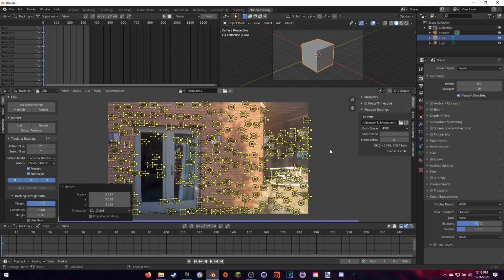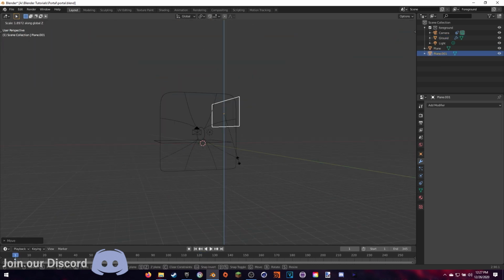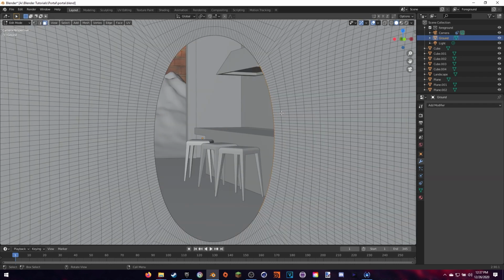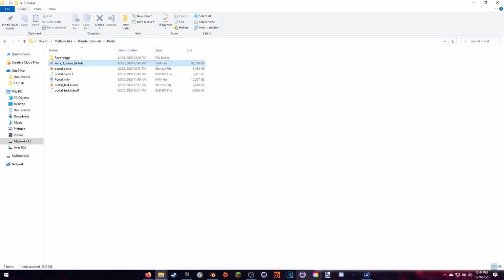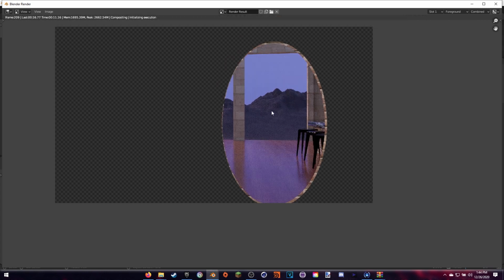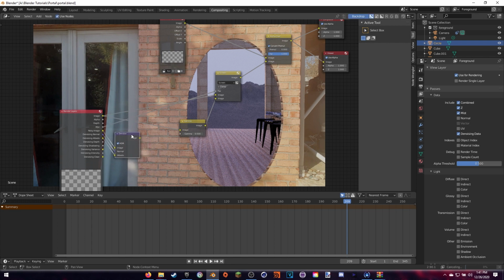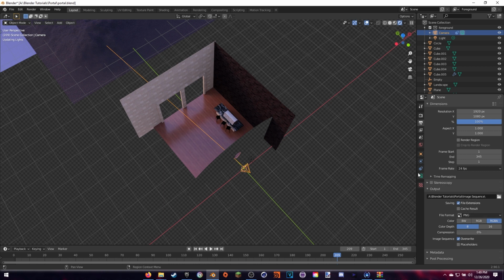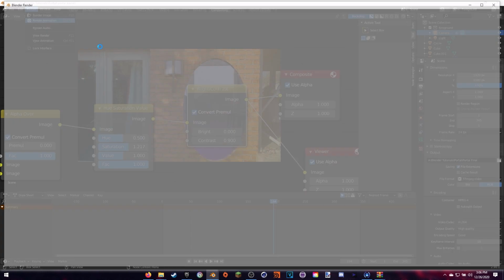How to Make a Portal in Blender | Blender VFX Breakdown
Today I'm going to be walking through how I made a portal inside of blender. This is not a tutorial nor do I plan on making a longer tutorial for this video. All of the techniques and methods I use in this video can be found in tutorials on the channel. Some important ones are linked below. Anyways I had a lot of fun making this and I hope you can learn something from this video or just enjoy my process!